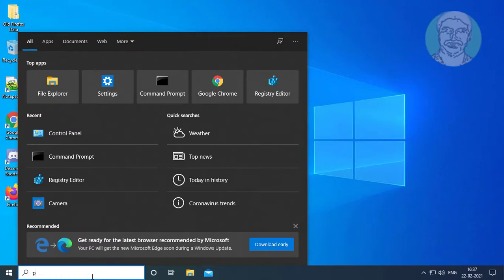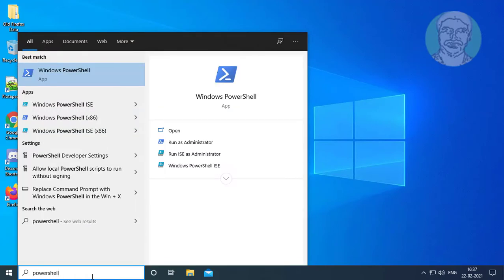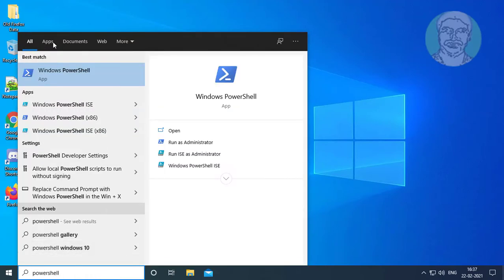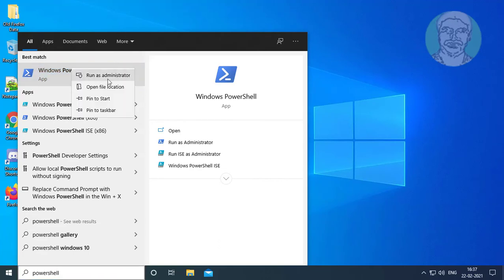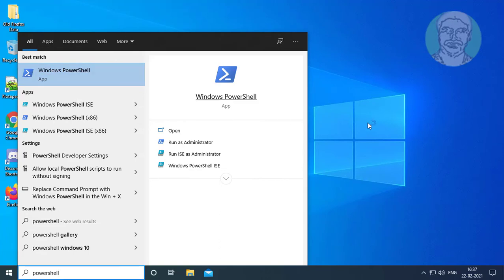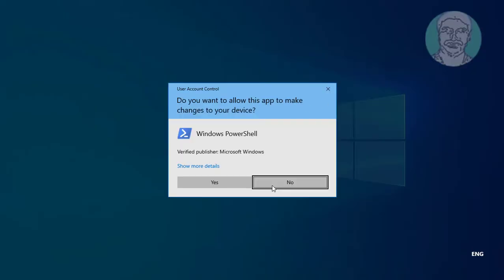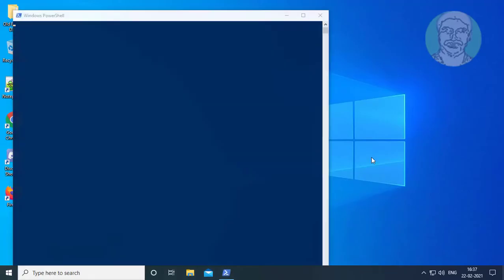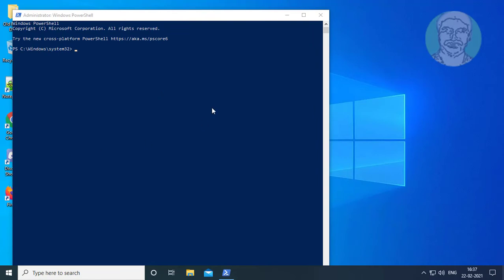Fix Microsoft Photos App Missing In Windows 10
This Tutorial helps to Fix Microsoft Photos App Missing In Windows 10

Get-AppxPackage -allusers Microsoft.Windows.Photos | Foreach {Add-AppxPackage -DisableDevelopmentMode -Register "$($_.InstallLocation)\AppXManifest.xml"}